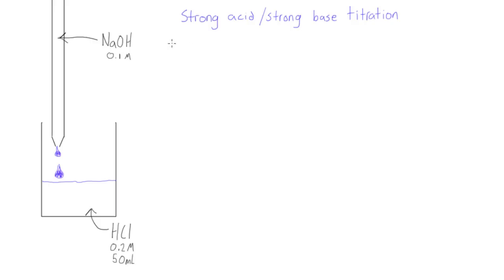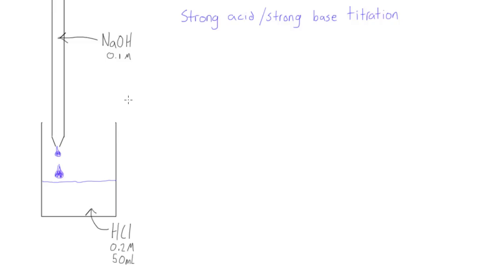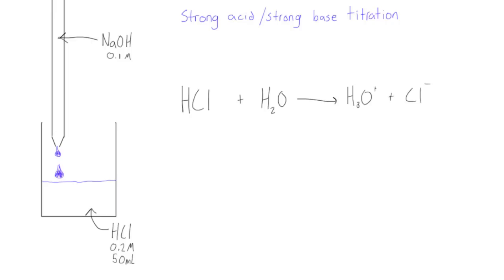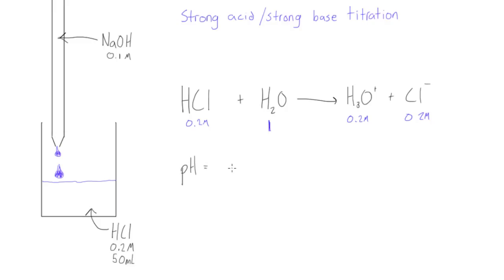Strong acid / stong base titration: pH before experiment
Chemistry Tutorial: Strong base titration: pH before experiment